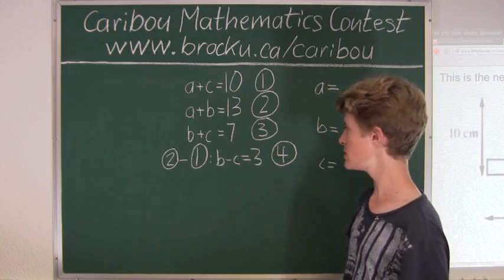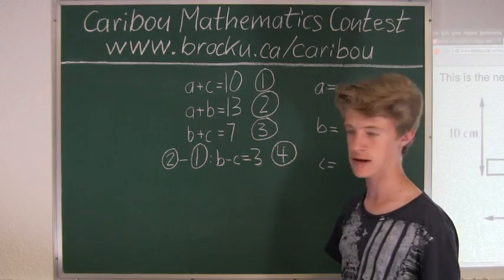Caribou Contest May 2013, grade 7/8, q. 20